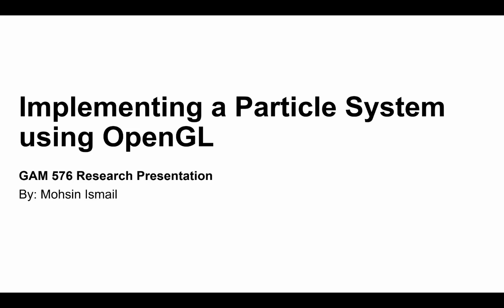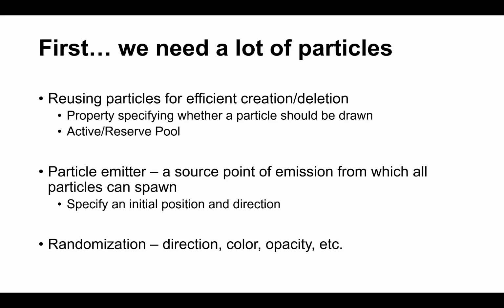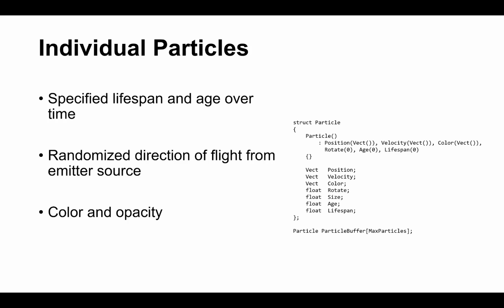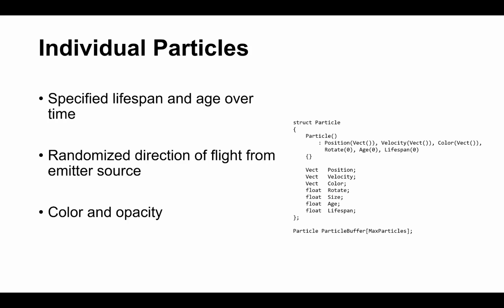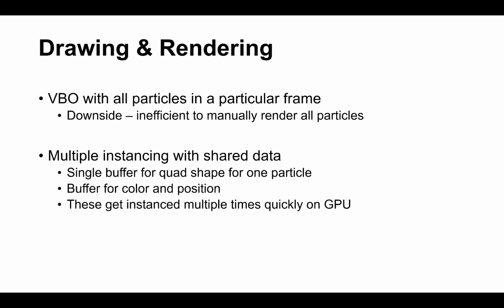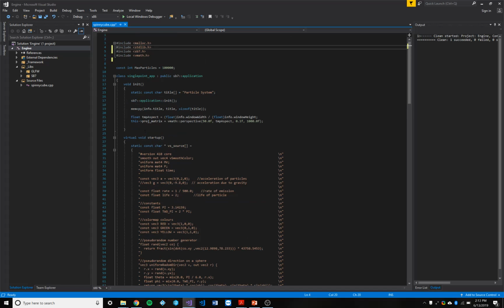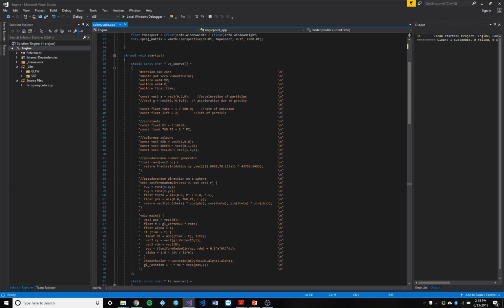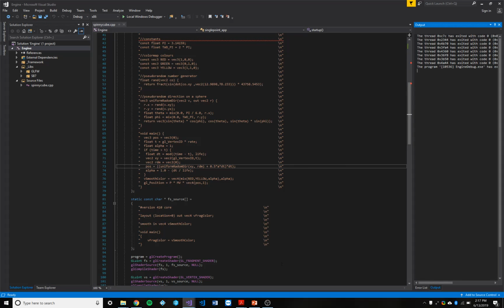Mohsin Ismail - GAM 576 Research Presentation - Particle System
Talking through the basics of a particle system in OpenGL